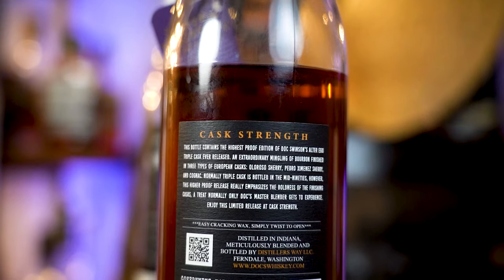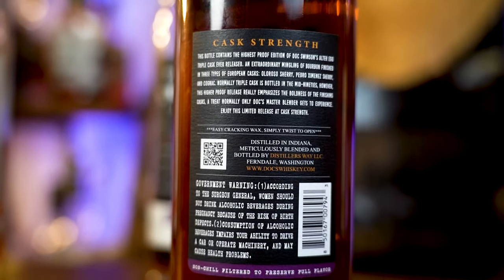Doc Swinson's Bourbon is CRUSHING It - Alter Ego Cask Strength